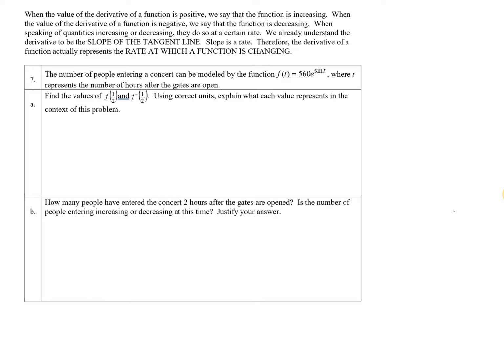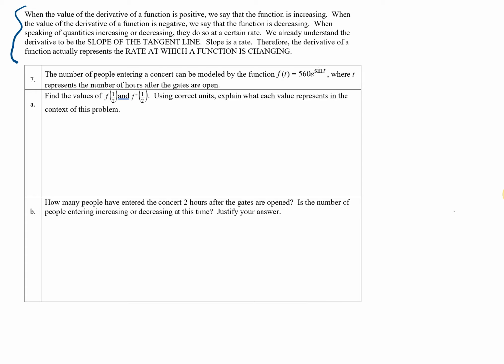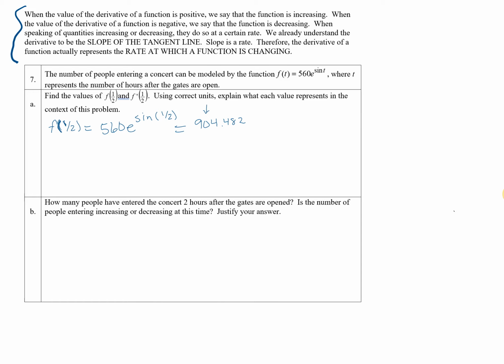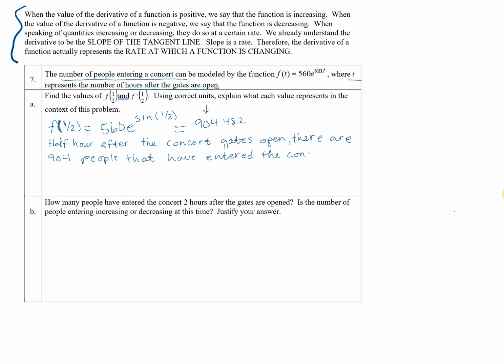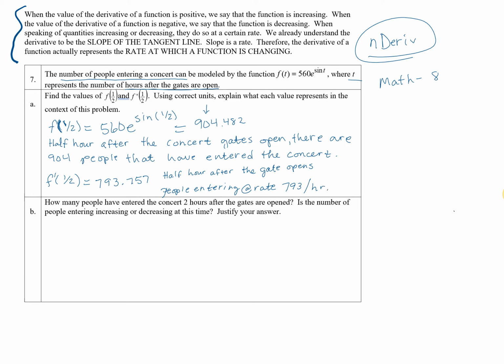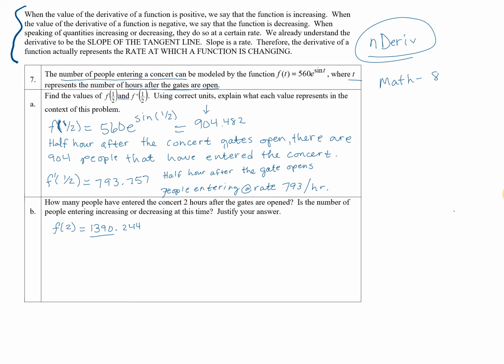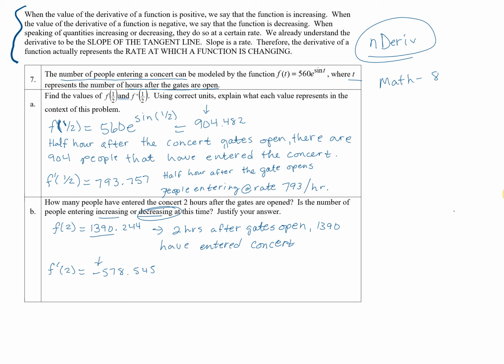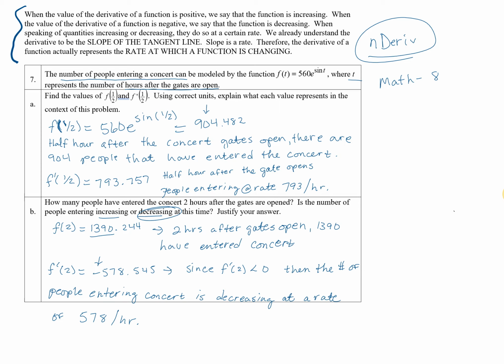Applications of Derivatives Using Numeric Derivatives on the Calculator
(You only need to watch the first 45 seconds of the video to follow along with these examples)